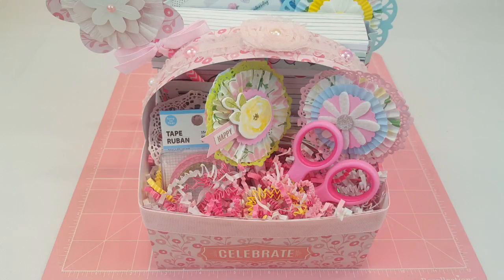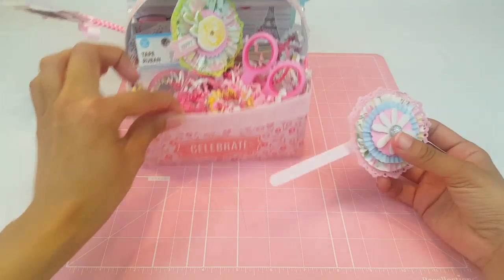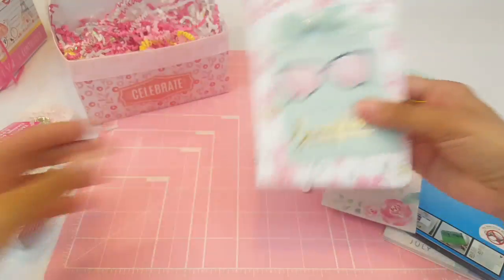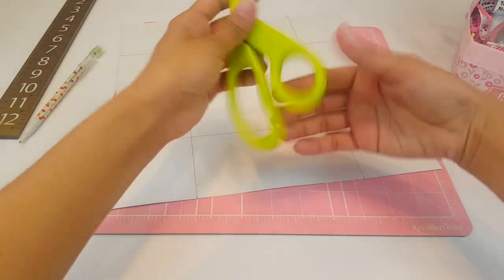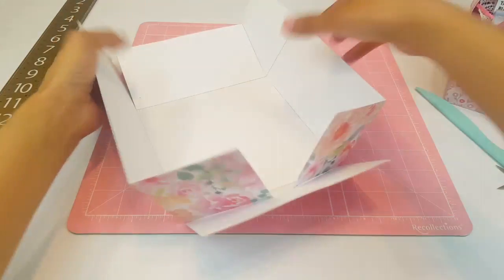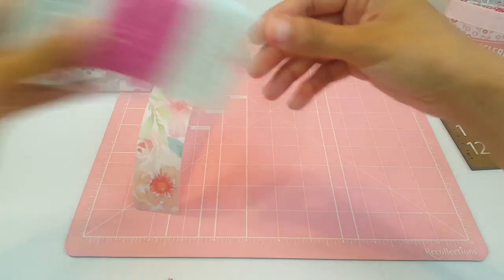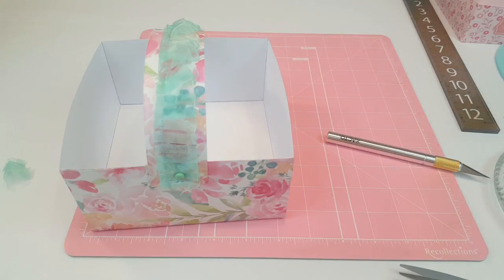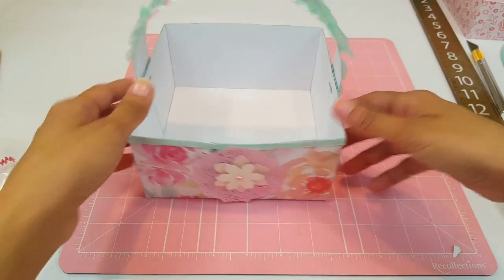Tutorial Tuesday | DIY Mothers Day Gift Basket | 2018 | Planning With Eli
Hey guys Happy Tuesday here is today's Tutorial Tuesday video! This DIY is perfect for Mother's day and I hope you get inspired to create your own. I love you! Eli💕